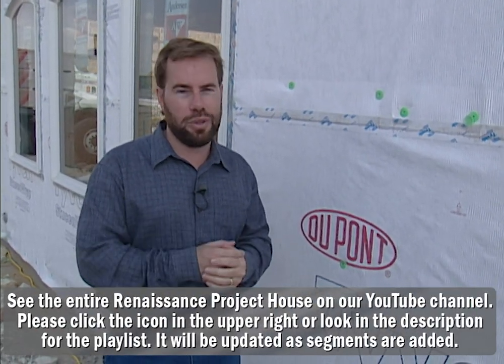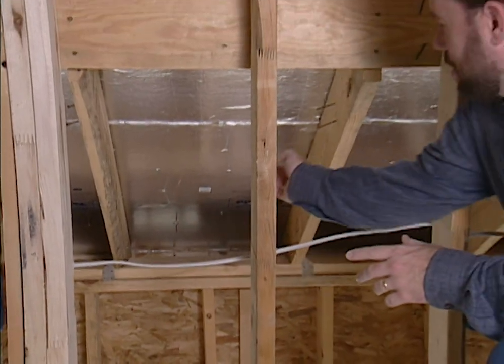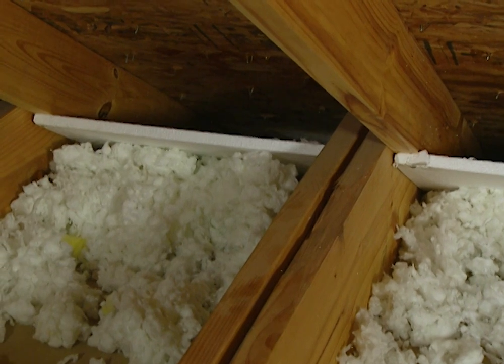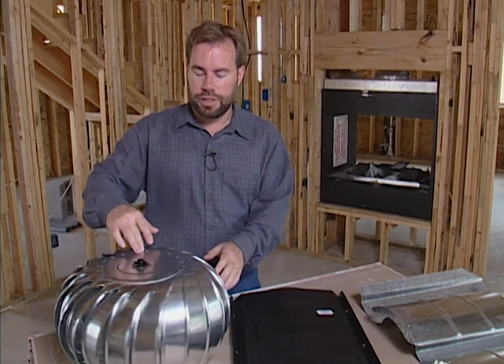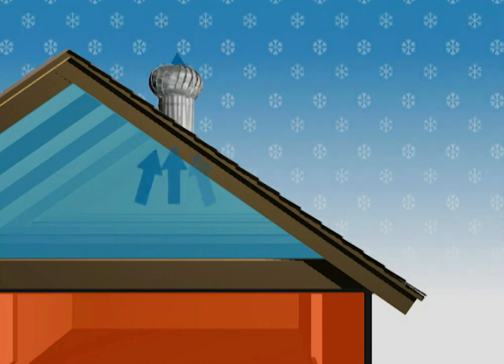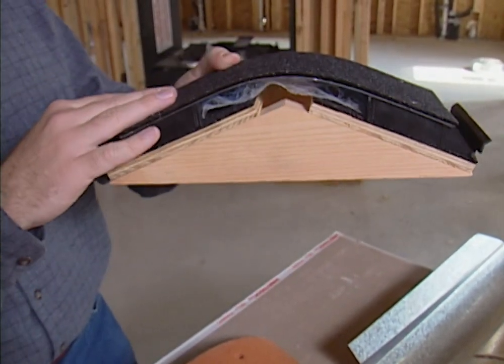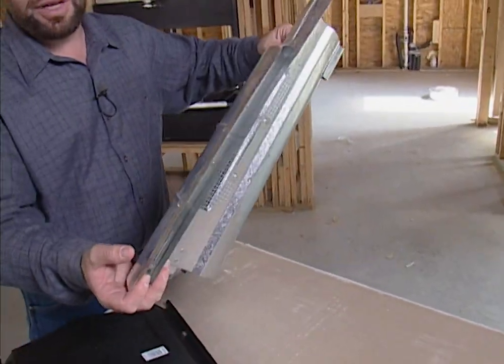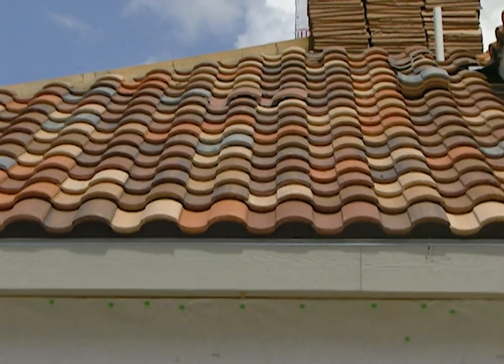Attic Ventilation: Renaissance Project House - Part 9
Soffit, Fascia & Trim Defined – Rafters are the parallel beams that support the roof above the top floor of the house. Fascia is the vertical board that closes off the end of the rafter tails. It’s normally vertical, sometimes sloped. The Soffit is the horizontal under-hang that completes the boxing-in of the rafters and the sheathing. That box is known as the “eaves” or the “overhang” of the house. Lookouts are short pieces of 2x4s that horizontally connect the rafter tails to the top of the wall. A Closed Soffit is a closed box. An Open Soffit leaves the rafter tails exposed. “Trim” is a term used to describe soffit & fascia.

Attic Ventilation Defined - Moisture is the #1 concern. Heat is #2.
We’ve gotten much better over the years at building houses that are energy-efficient. We’re better at building “tight” Homes - that means they’re designed to keep the elements outside & your energy dollars inside. But that level of homebuilding expertise can also cause some problems. Modern insulation and house-wrapping techniques create a tightly sealed envelope that blocks leaks, drafts and other unintentional paths for fresh air to enter a house. Those techniques also prevent “stale air” inside the house from finding a path to exit.

A “Sick House” Defined– Insulation and house-wrapping create a “stale air” environment inside. The air gets stale because the same air keeps getting conditioned – you notice it inside an airplane cabin sometimes. Lots of moisture gets produced in a home (showers, boiling water, people & pets breathing, condensation when the weather changes, etc) & it floats up into the attic as water vapor in rising air.

One of the biggest problems is managing the moisture. If we don’t control that moisture, we can do a lot of damage to the materials that we build into your new house. A buildup of moisture will promote the growth of mold, mildew & other biological pollutants. Moisture over time will rot the wood in the frame of your house and remove all strength from that wood. Once the frame of your house is ruined, the entire investment you’ve made in your new house is ruined along with it.

If it’s not vented away, mold can grow in the attic, decreasing the indoor air quality and making your house “sick”. Warm air naturally rises, so it wants to pool inside the attic. If the attic is hot and improperly vented, then energy bills go up because that hot air pocket grows and works its way down into the living area. The HVAC cannot work efficiently, and you have to pay to cool that hot air out of the attic. The combination of excessive moisture & heat can make your roof shingles deteriorate & fail prematurely. Proper venting is by far the most cost-effective way to cool the attic.

Attic Ventilation Designed - The best venting design puts vents in the soffit (for intake) and up near the ridge line (for exhaust). That way, fresh air naturally bathes the attic as hot air rises up & out of the ridge line and fresh air replaces that outgoing air through the soffit vents.

Soffits will have either discrete or continuous vents. Many builders install individual 4x16 or 8x16 vents, or else they create a continuous soffit vent with screen door material all the way around the eaves.

Even with great tight houses, there could be too many places between a ceiling & an attic where air can leak. Some tests show that air exfiltration (that’s air that leaks out of a house – the opposite of infiltration) could be severe when powered fans suck air out of an attic.

Different styles of passive roof vents
Michael showed a Passive Turbine Vent, a common roof vent. Most people call it a “twirler”. It’s circular, and it twirls when the wind blows through it – that twirling helps draw hot air out of the attic, which draws cooler air in through the soffit vents to clean out the hot air in the attic. It works best when it’s mounted high on the roofline.

Sometimes people like to put plastic bags over these twirlers in the wintertime to prevent cold air from moving through your attic and into the living area. This can cause problems because you end up with a lot of moisture buildup in your attic in the wintertime. In cold weather, your house is hot and the air upstairs in the attic is cold, so moisture forms just like it would on the side of a glass of ice water in the summertime. So, leave those twirlers open & exposed, even in the wintertime.